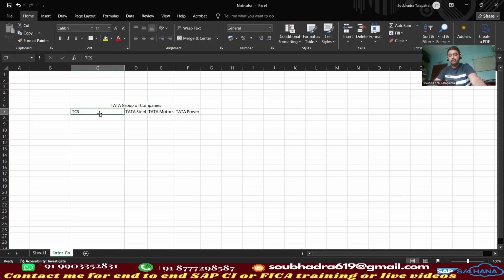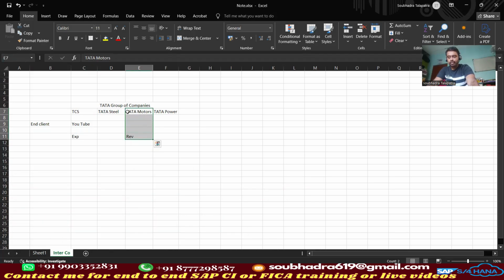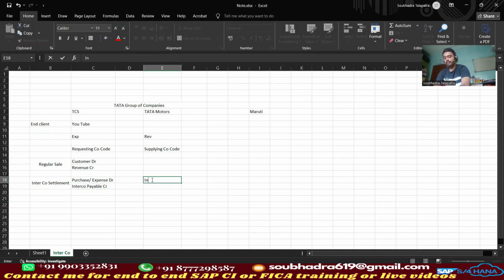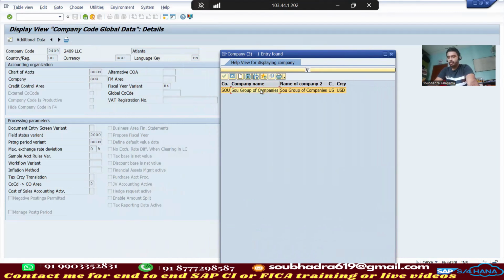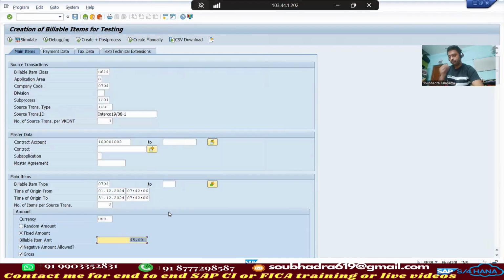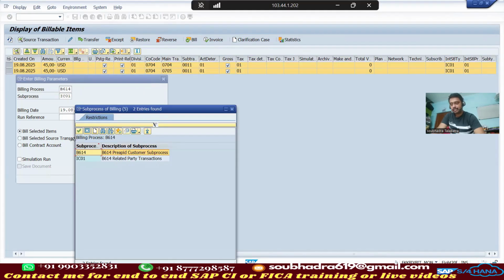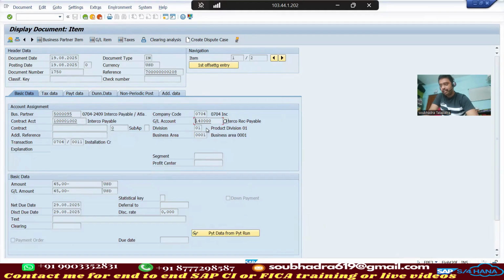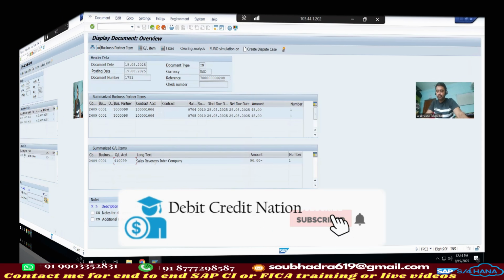SAP BRIM Inter-Company Settlement || Related Party Transaction || Soubhadra Talapatra